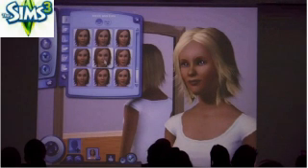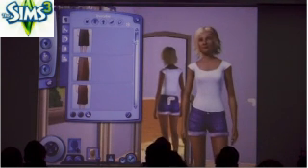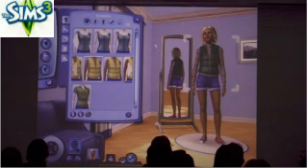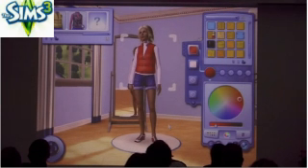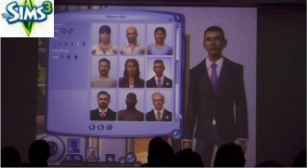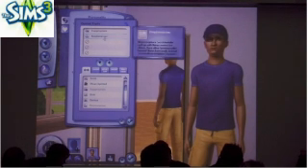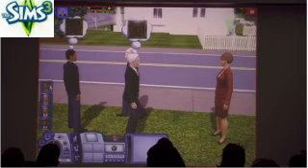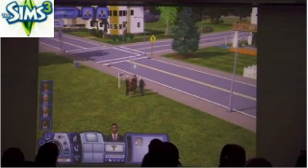The Sims 3 Video Preview Part 4 (New Video)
The Sims 3 Video Preview Part 4